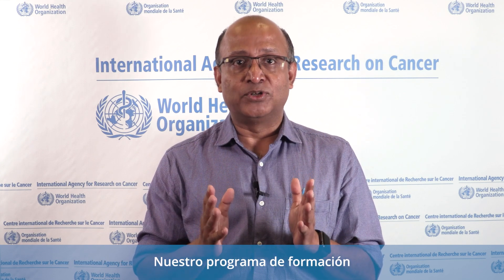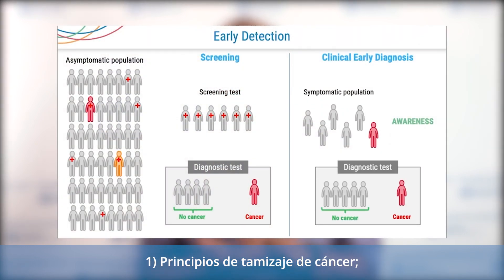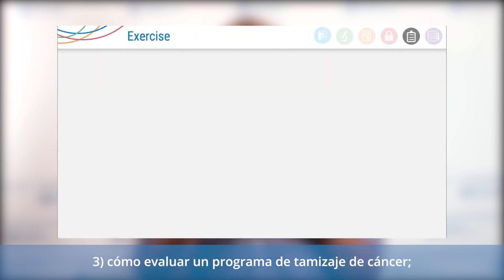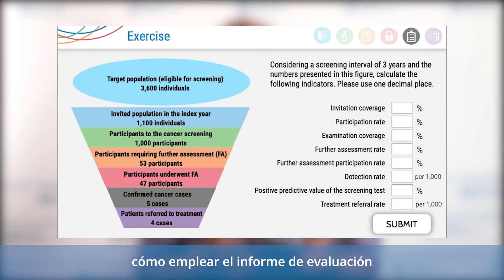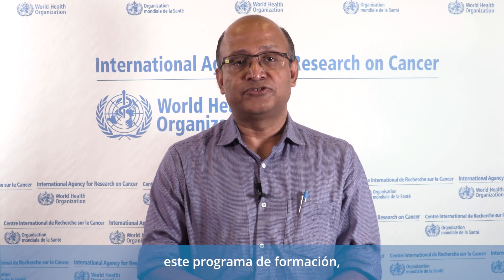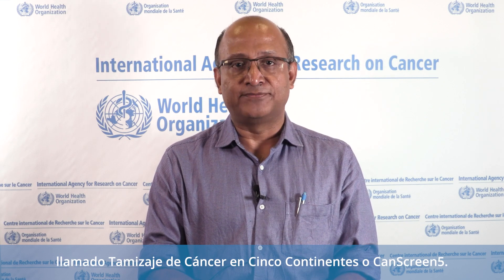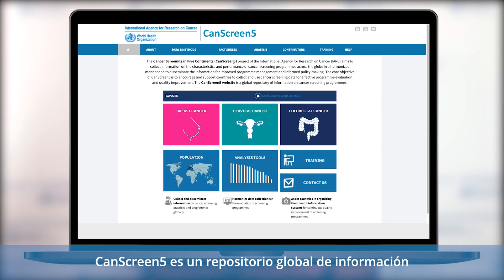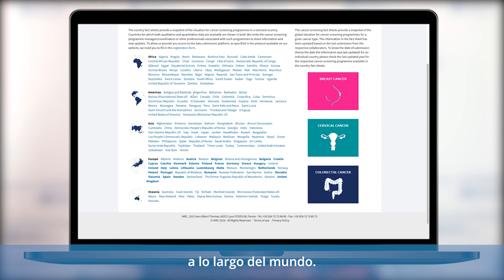CanScreen5 programa de autoaprendizaje: Mejora de la Calidad del Tamizaje de Cáncer​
El Dr. Partha Basu, Jefe de la División de Detección precoz, Prevención e Infecciones en IARC, presenta el programa de aprendizaje en línea modular y de libre acceso. El programa consta de 3 paquetes de aprendizaje en línea (módulos) que pueden completarse de forma autónoma: 1) Principios del tamizaje de cáncer; 2) Planificación e implementación de programas de tamizaje de cáncer; 3) Mejora de la calidad de los programas de tamizaje de cáncer. Inscribirse en el programa: